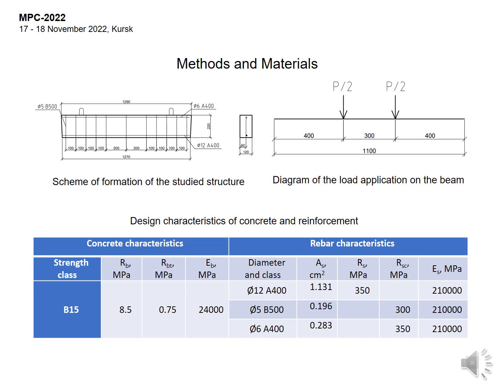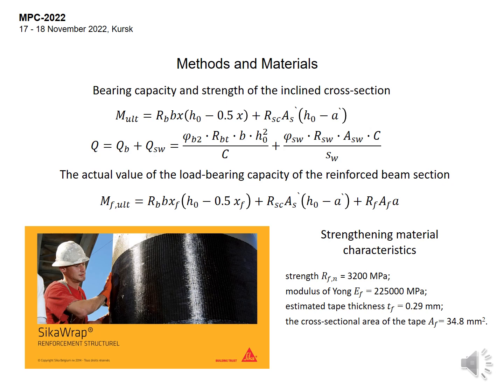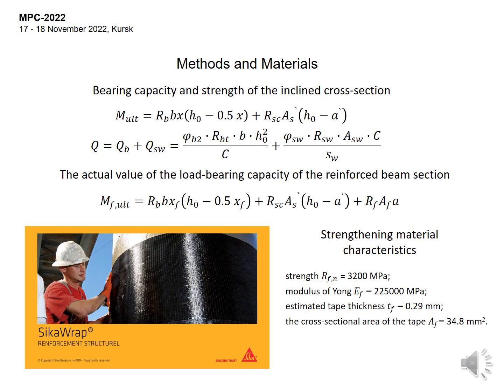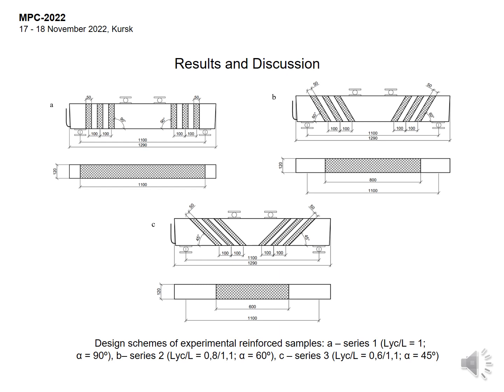Rational design of composite strengthening of reinforced concrete elements for experimental research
Vladimir Rimshin, Pavel Amelin